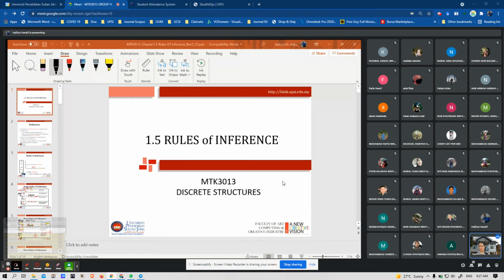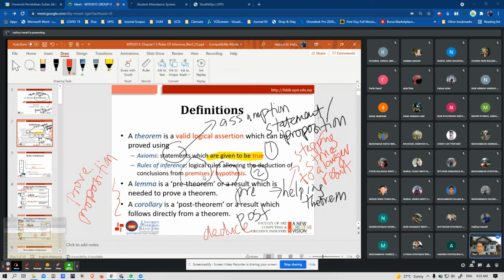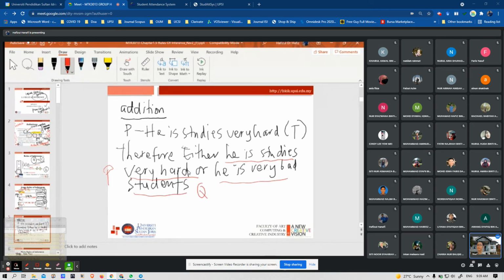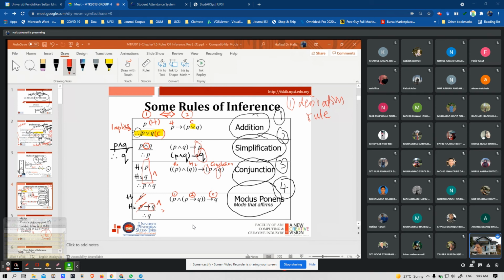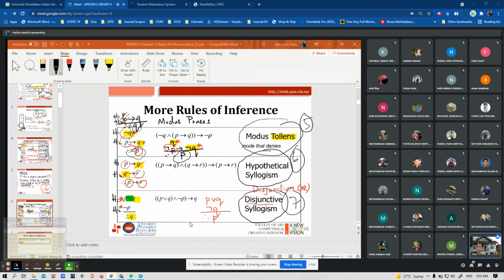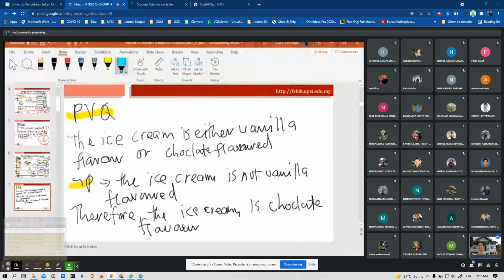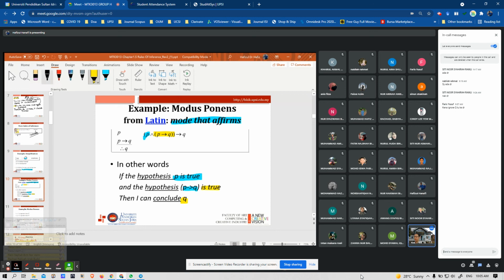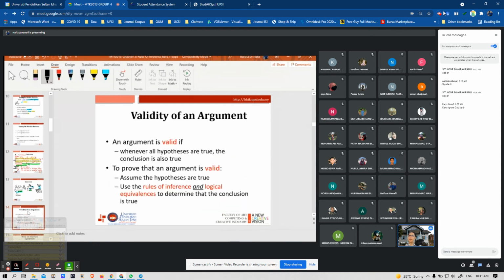Group H Jumaat Chapter 1.5 Part 1